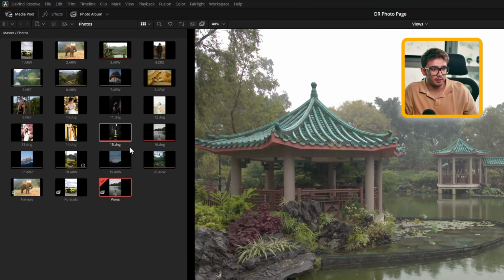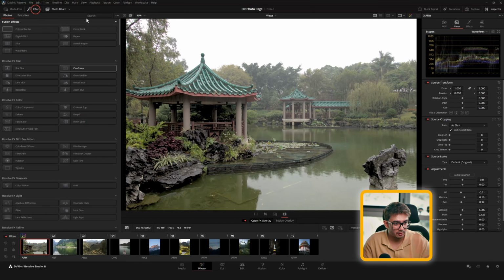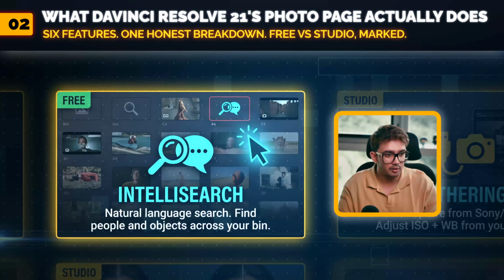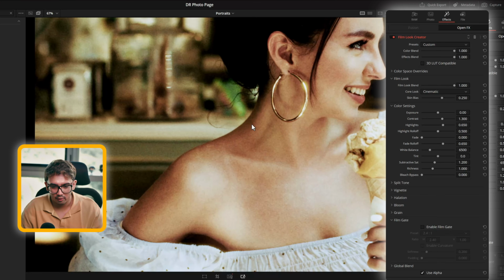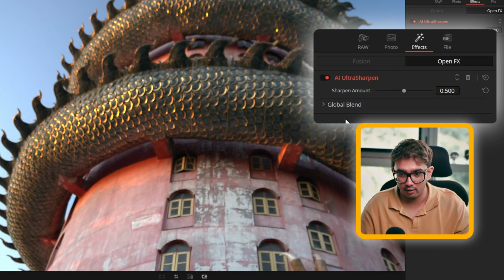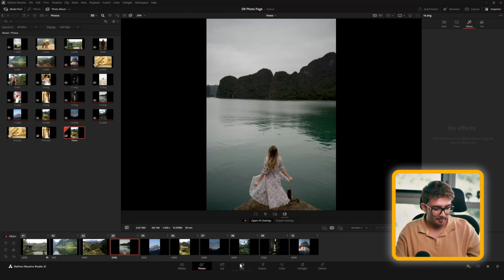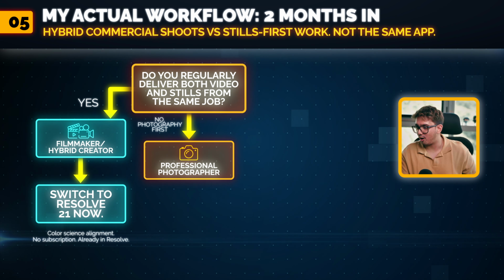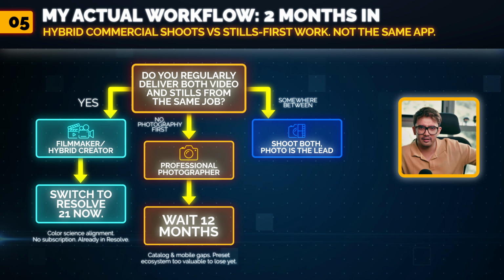DaVinci Resolve 21 vs Lightroom: Honest Review After 2 Months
DaVinci Resolve 21 added a Photo Page. Photographers everywhere are asking whether to ditch Lightroom. Here's my honest answer after actually testing both on real client work for two months.

I use DaVinci Resolve every day as a colorist — so I have opinions on this that most YouTube reviewers don't.

Chapters:
00:00 Intro
01:27 First Impressions
03:17 A New Addition
08:02 More Useful Features
11:24 The Biggest Win
13:54 The Price Difference
14:30 The Trade-Offs
16:23 My Real Workflow
17:49 Which One Is Right For You?
19:29 Final Takeaways & Advice

In this video:

- What the DaVinci Resolve 21 Photo Page actually does well (and where it still falls short)
- The real reasons photographers switch away from Lightroom — and whether DaVinci solves them
- How the color tools in Resolve compare to Lightroom for still image work
- My honest recommendation on who should switch and who should wait